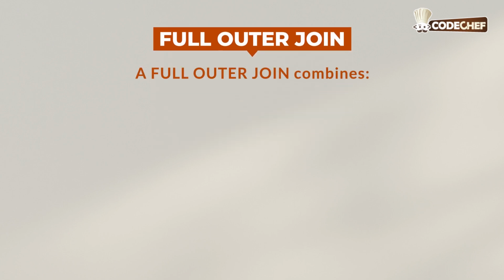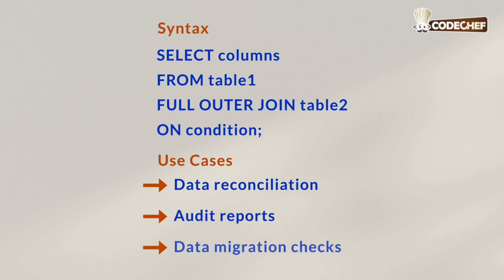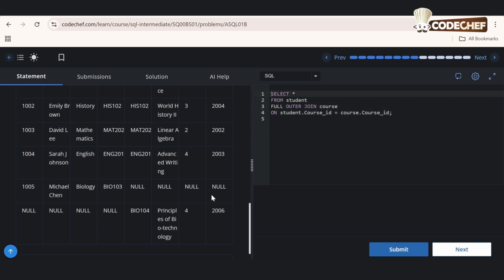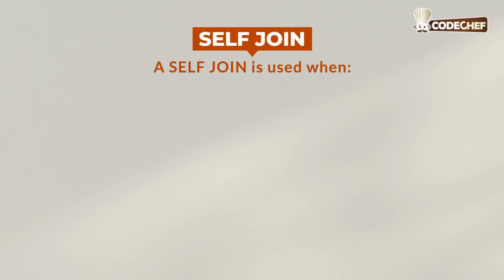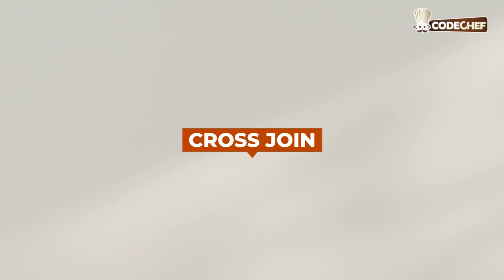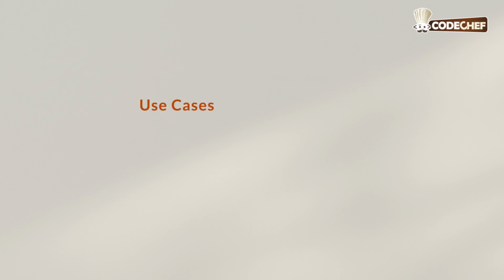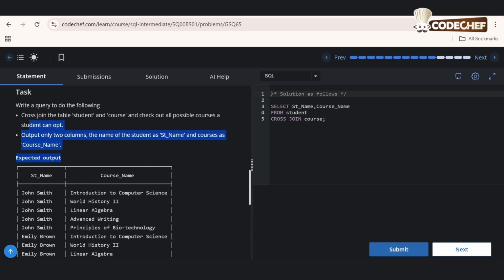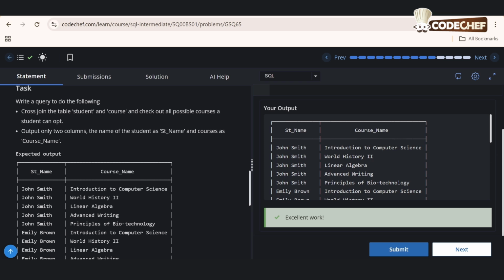Multiple Tables in SQL- Part 2 | Learn Advanced SQL | CodeChef Learn Series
In this video from the Learn SQL | CodeChef Learn Series, we continue exploring how to work with multiple tables in SQL by covering advanced JOIN operations.

SELF JOIN

CROSS JOIN

You’ll learn how FULL OUTER JOIN retrieves all matching and non-matching records, how SELF JOIN helps compare rows within the same table, and how CROSS JOIN generates combinations between tables. These joins are extremely useful in complex data analysis, hierarchical queries, and advanced SQL interview questions.

Understanding these JOIN types will help you confidently solve real-world database problems and strengthen your SQL expertise.

Learning advanced JOINs becomes powerful when you practice them.

Regular practice on CodeChef will help you master multi-table queries, improve your problem-solving skills, and prepare for coding interviews.

Our mission is simple — help you learn deeply and grow on the CodeChef platform. 💻🔥